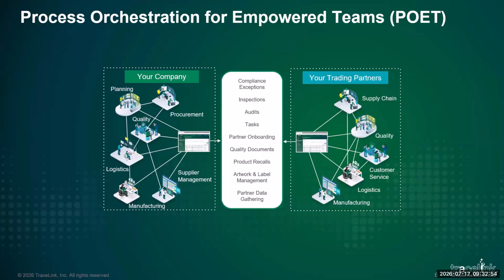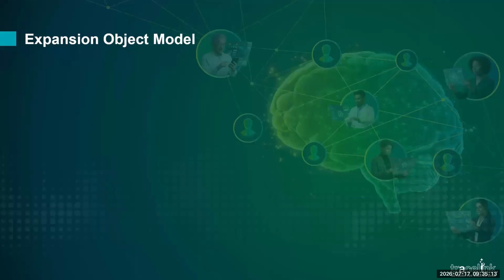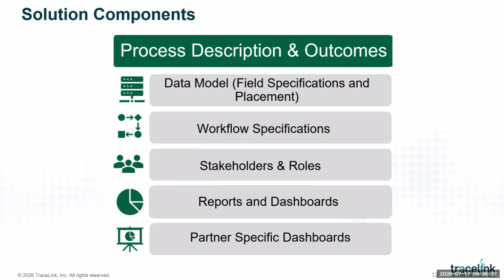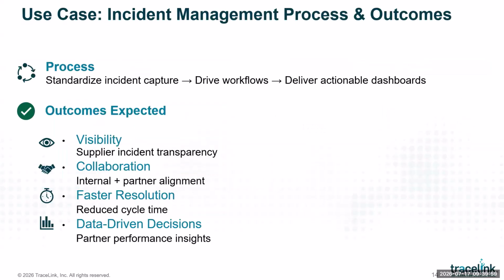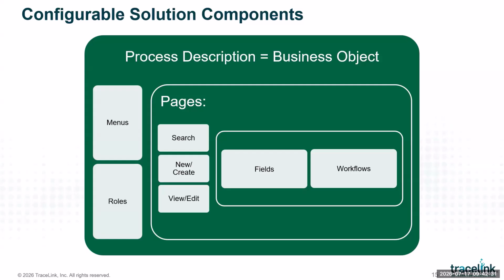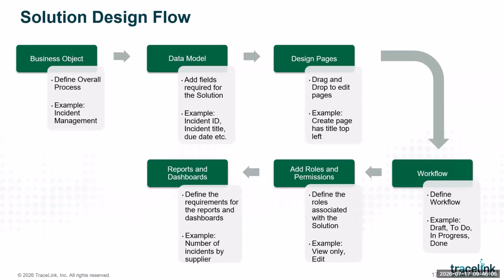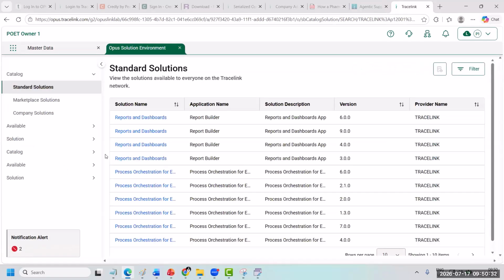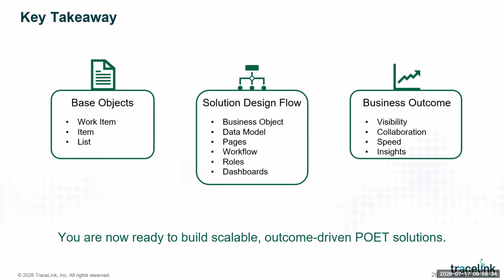TLU Recorded Workshop: OPUS Link Lab (OLL) Solution Development with POET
In this video, you'll learn how to develop solutions using Process Orchestration for Empowered Teams (POET) within the OPUS Solution Environment (OSE). We cover POET's base object types and subtypes, the expansion object model, key solution components, and the overall POET design flow — then apply it all through a hands-on workshop exercise.

Ideal for Solution Designers, Company Solution Developers, and POET Administrators looking to build their POET solution development skills.